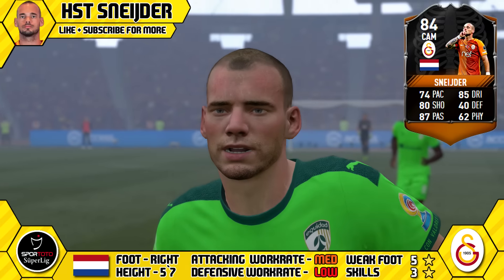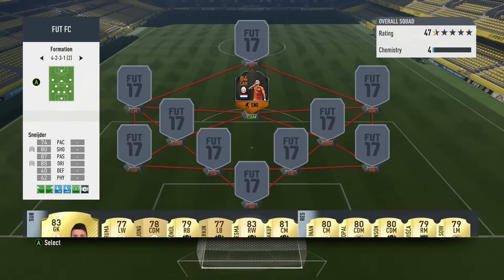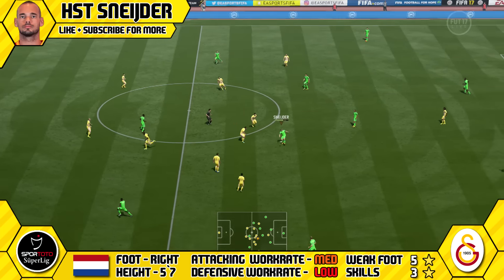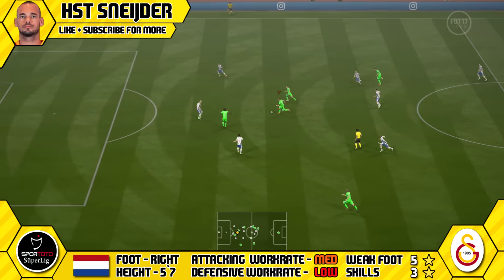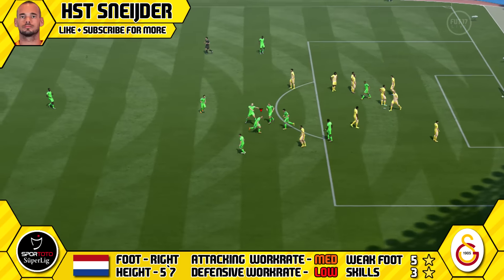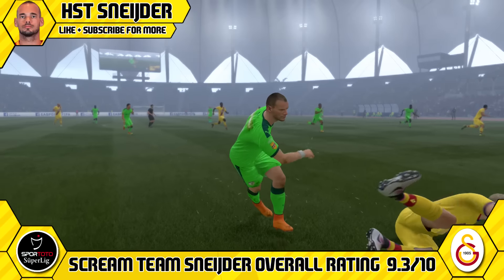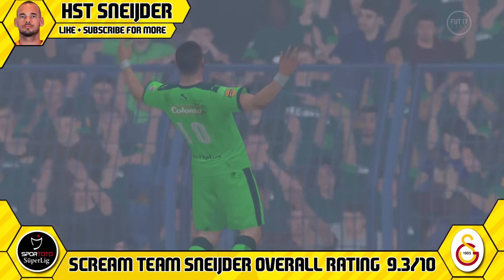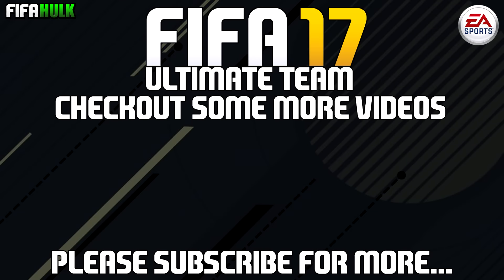FIFA 17 ULTIMATE SCREAM SNEIJDER REVIEW | SNEIJDER 84 SCREAM TEAM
Fifa 17 Scream Team Sneijder review | Fifa 17 Scream team Wesley Sneijder player review | w/ Ingame + performance stats
FIFA 17 ULTIMATE SCREAM SNEIJDER REVIEW

FIFA 17 SCREAM TEAM SNEIJDER PLAYER REVIEW
FIFA 17 ULTIMATE TEAM SCREAM TEAM SNEIJDER REVIEW

SCREAM TEAM WESLEY SNEIJDER 84
GALATASARAY | TURKISH SUPER LIG
NETHERLANDS